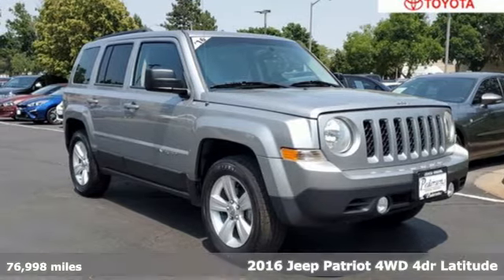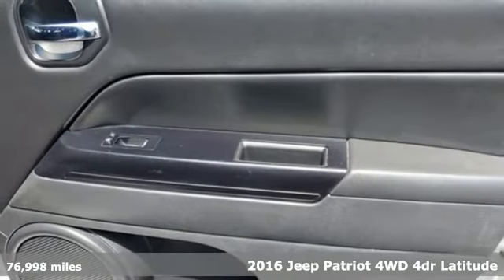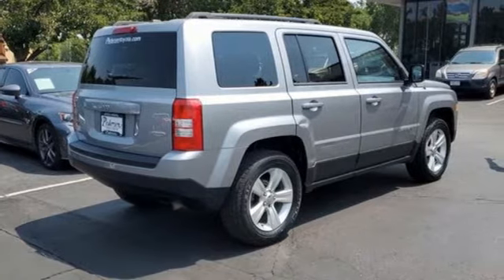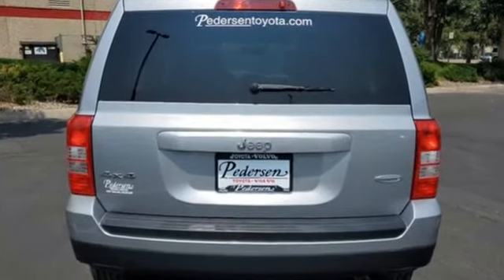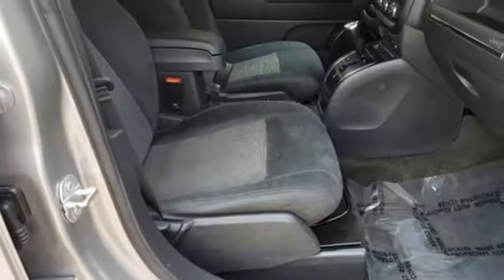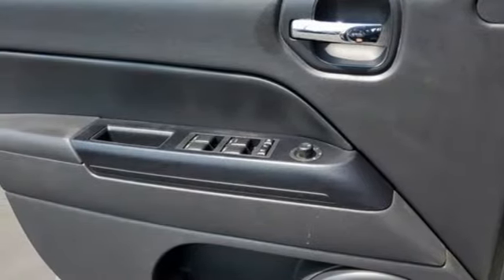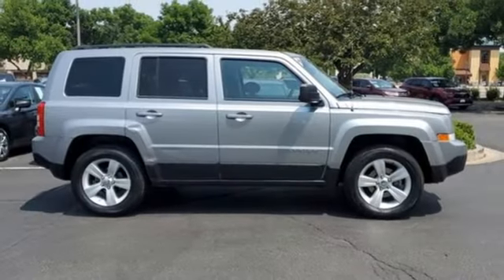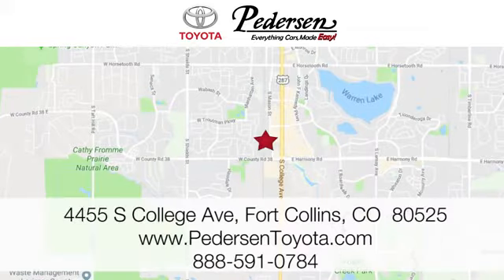Used 2016 Jeep Patriot Fort Collins Loveland, CO M01220A - SOLD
Year: 2016
Make: Jeep
Model: Patriot
Trim: Latitude
Engine: 4 2.4 L
Transmission: Automatic
Color: Billet Silver Metallic Clearcoat
Interior: Dark Slate Gray
Mileage: 76998
Stock #: M01220A
VIN: 1C4NJRFB0GD702371

Address:
4455 S. College Ave